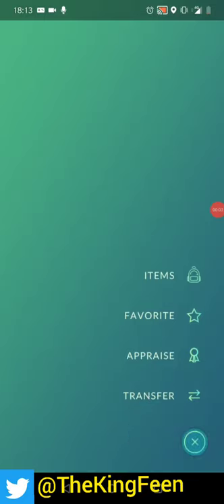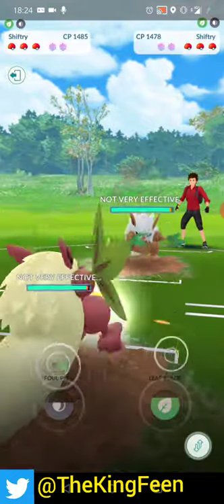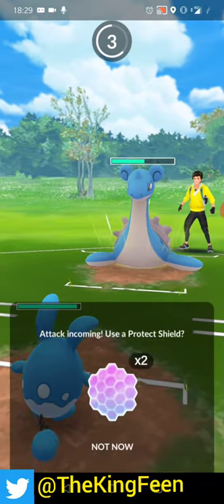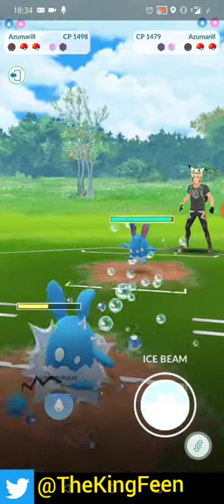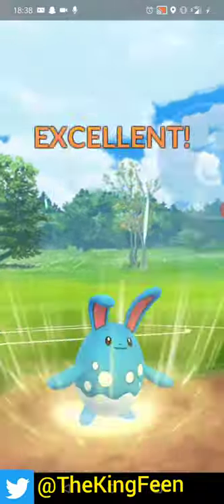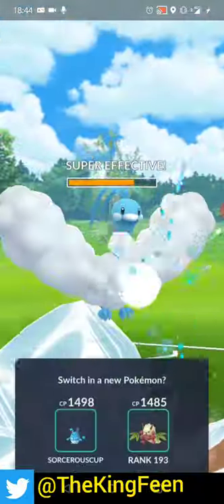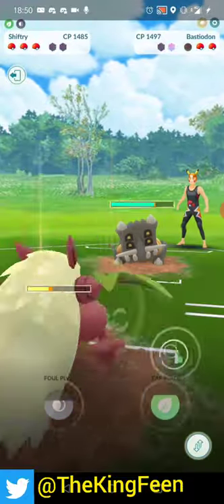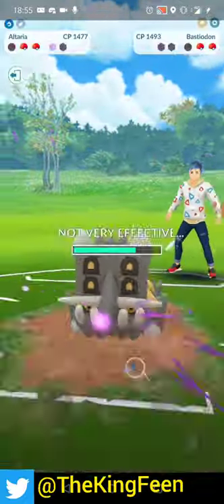Is Bullet Seed Shiftry any good???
Today I wanted to bang up a quick video using my lovely high ranked Shiny Shiftry with its community day move Bullet seed. It's probably better with Snarl but definitely some nice matchups against Azumarill with Bullet Seed.